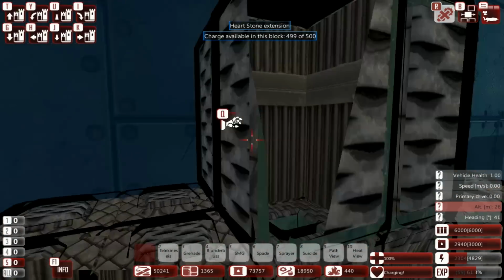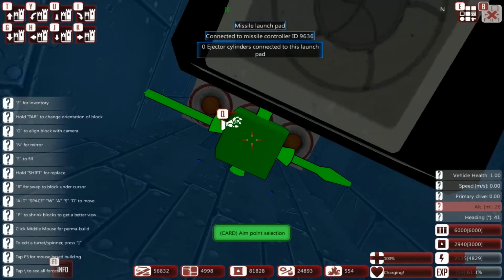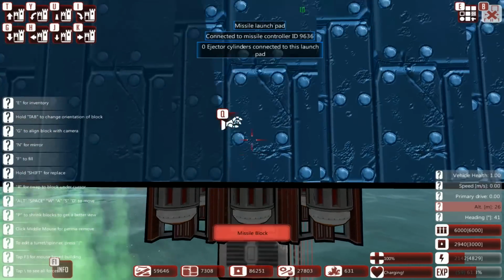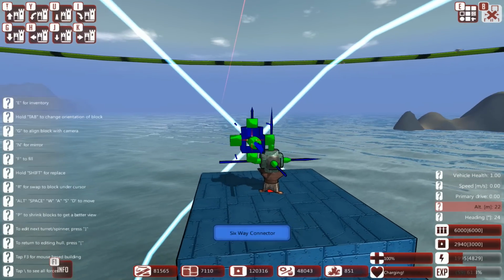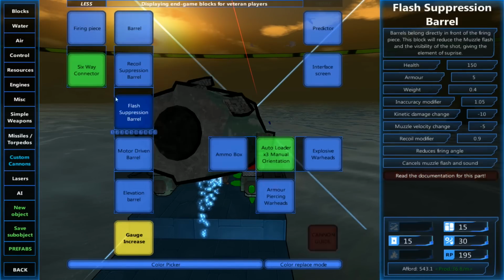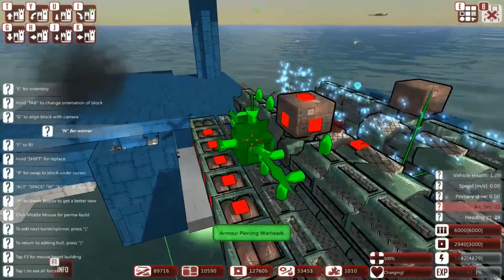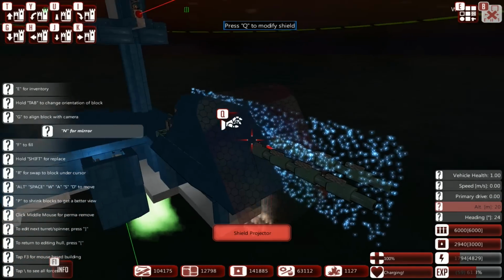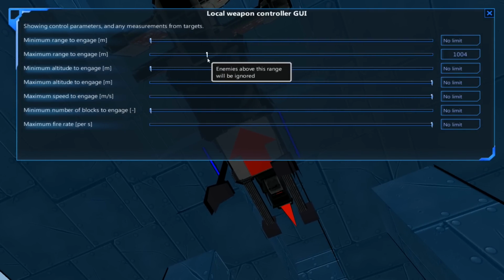From the Depths #04 Cannon - Let's Play